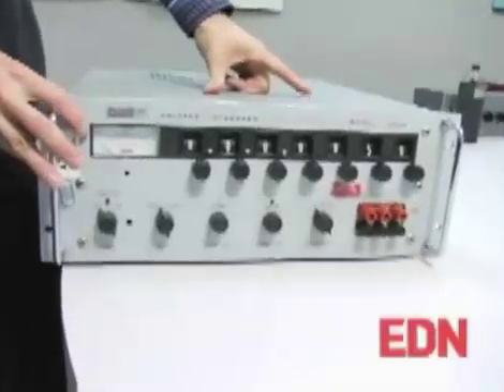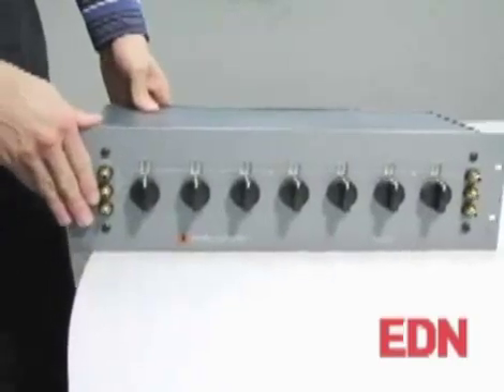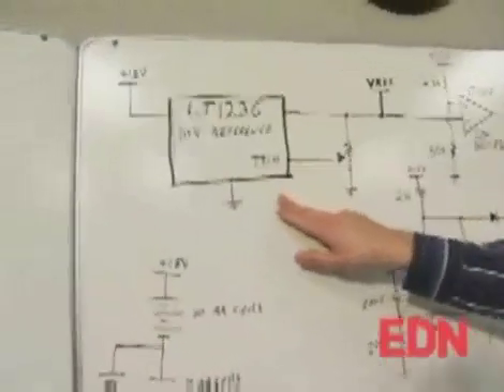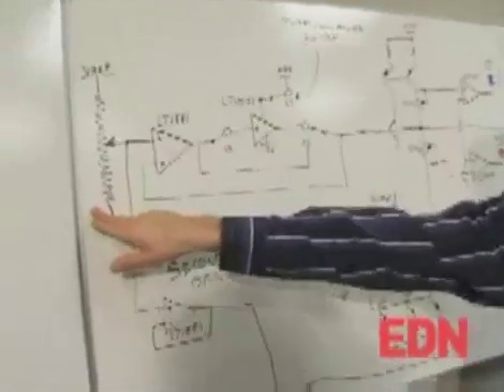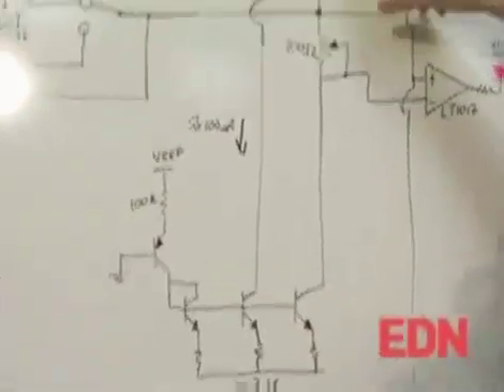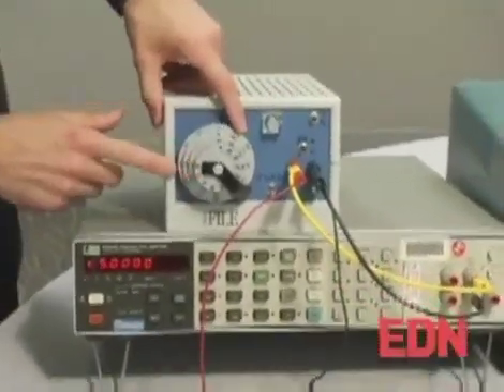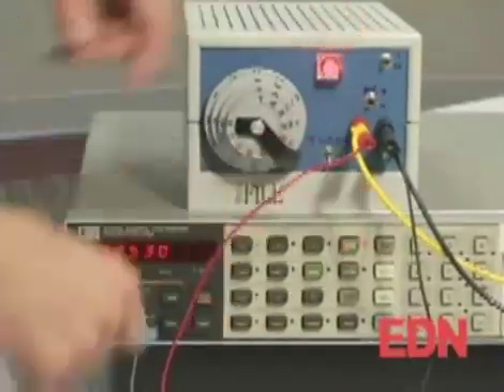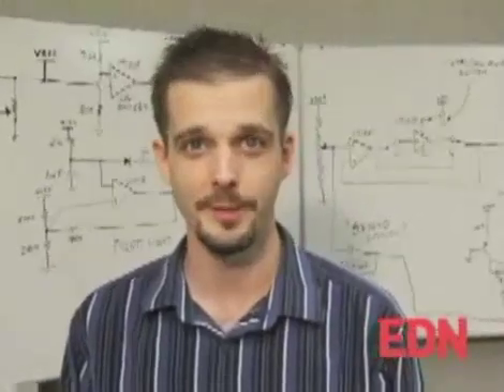Build Your Own Laboratory Precision Voltage Source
Every electronics lab needs a couple different types of voltage sources. Power supplies are the obvious choice, but these bench top supplies are not very stable over time and temperature, they cannot sink current and it can be very difficult to set an accurate voltage. This video gives a step-by-step demonstration of an amplifier and precision reference based circuit design for a relatively inexpensive precision voltage source.